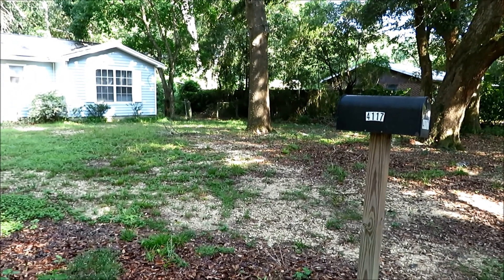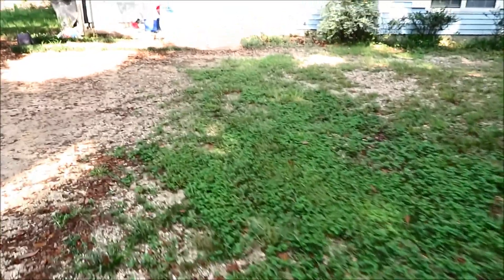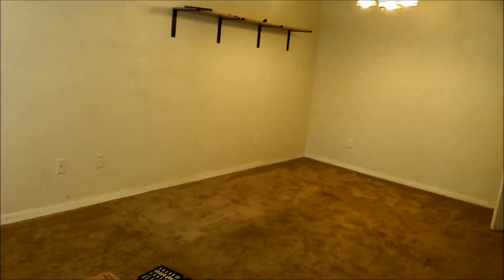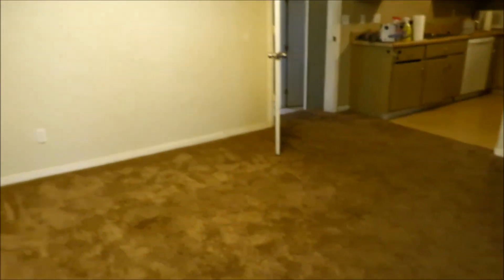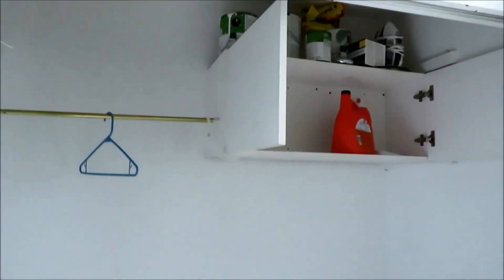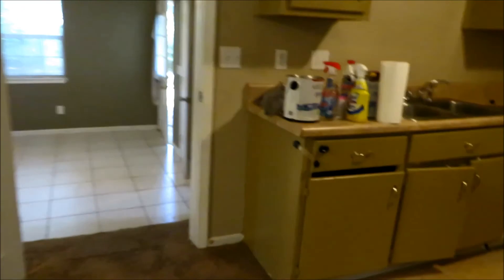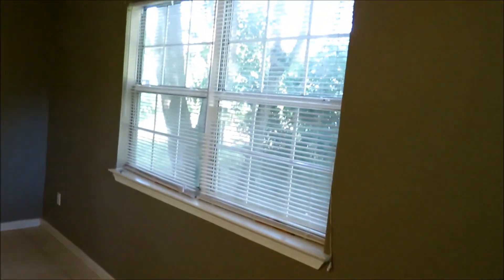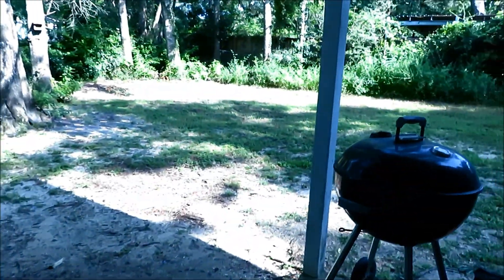4117 Pace Ln, Video Tour - Pace Home for Rent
Take a quick video tour of 4117 Pace Lane, Pace, FL 32571. to view more photos and information or call Realty Masters at .